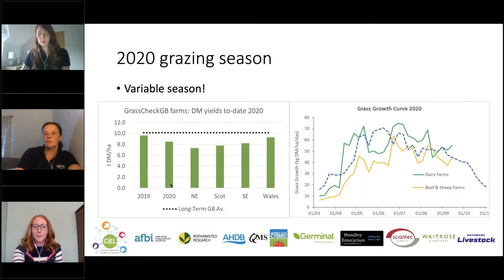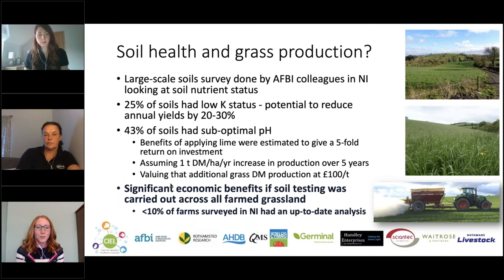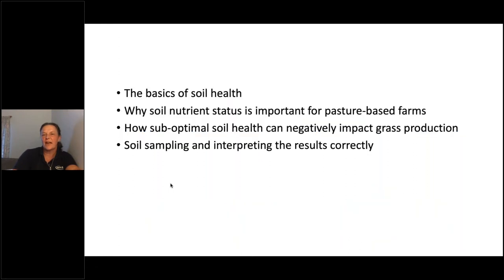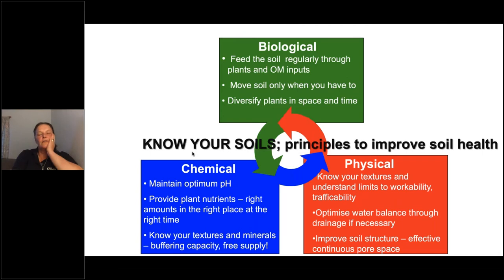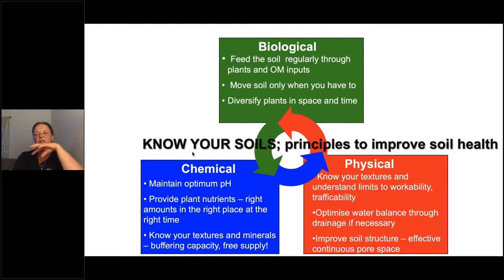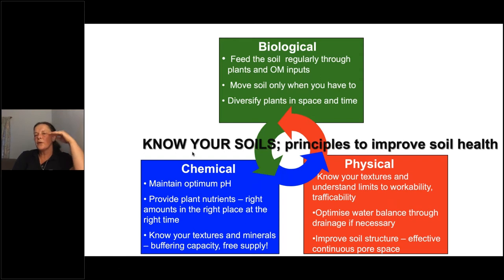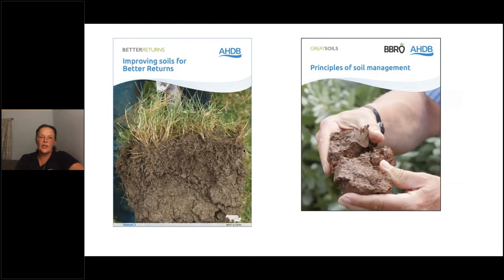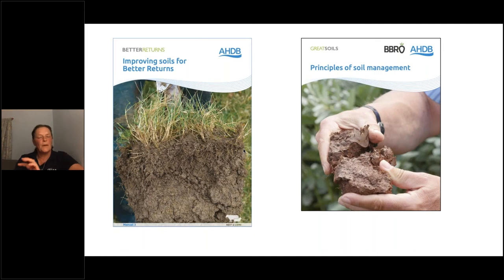Grassland soils: knowing what you’ve got and how to improve it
Join GrassCheckGB and Elizabeth Stockdale, NIAB for a webinar on focusing on the importance of soil health for grassland productivity. Soil is the basis of every grassland system and aiming to constantly improve soil health will pay dividends in grassland productivity. Knowing and correcting soil pH alone can reduce the risk of yield loss, which can be up to 20%.

The webinar covered the following topics:

• Digging holes and what to look for – worms, structure, smell, colour

• Why soil nutrient status is important for pasture-based farms

• What does your soil status mean for grass production?

• Soil sampling and understand the results